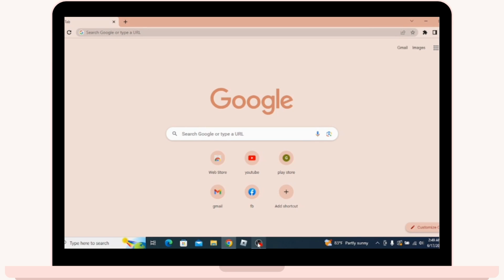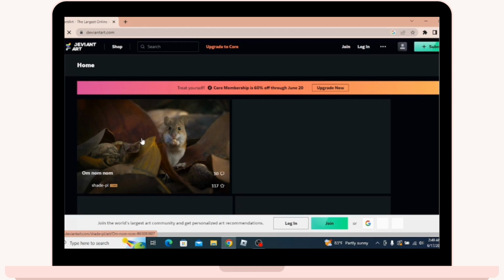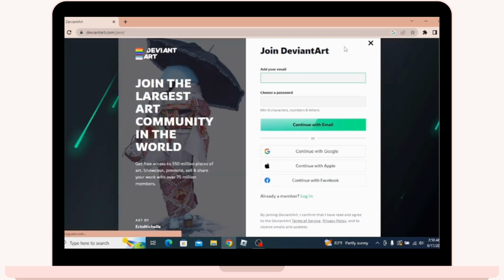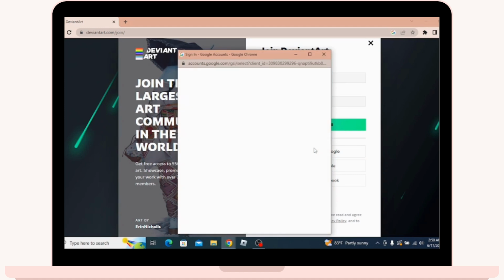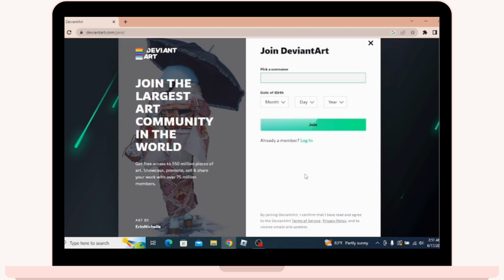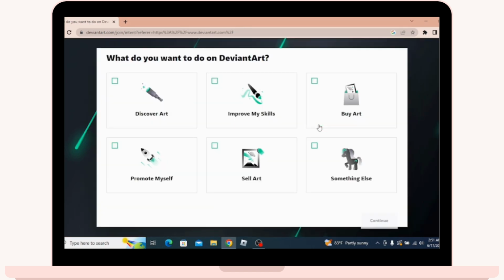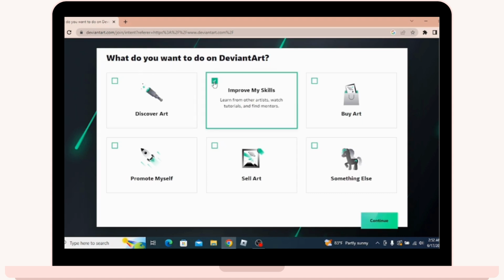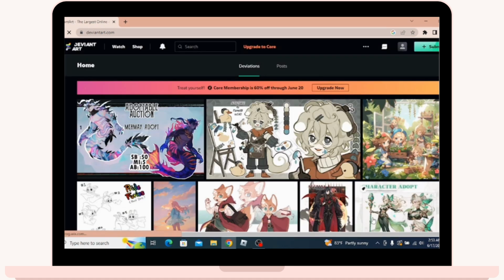Create A Deviant Art Account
Welcome to NetSavants! In this tutorial, we'll guide you through the process of creating a Deviant Art account. If you're an artist or art enthusiast looking for a vibrant online community to share your work, Deviant Art is the perfect platform for you. We'll walk you through the steps to sign up and register on Deviant Art, including providing your basic information, selecting a username, and setting up your profile. With our easy-to-follow instructions, you'll be joining the creative world of Deviant Art in no time.

Timestamps:
00:12 - Introduction to Creating a Deviant Art Account
00:35 - Steps to Sign Up and Register on Deviant Art
01:00 - Setting Up Your Profile on Deviant Art